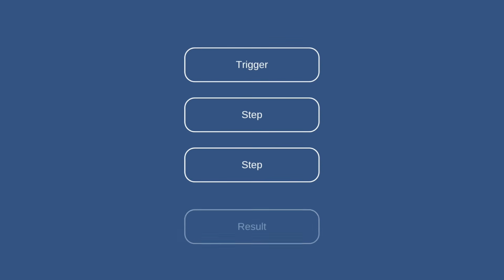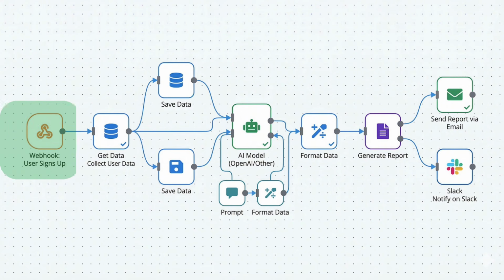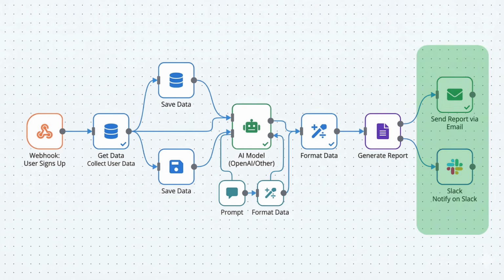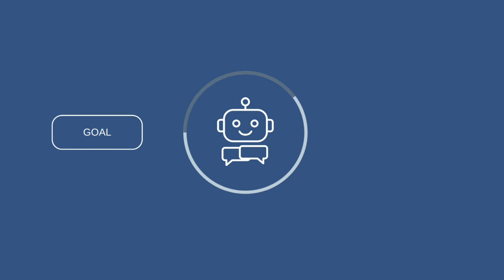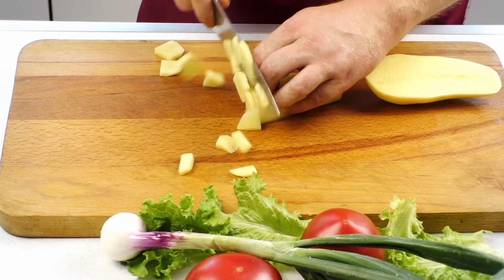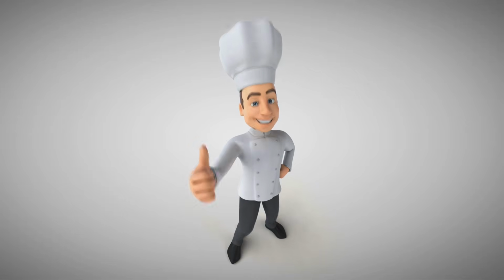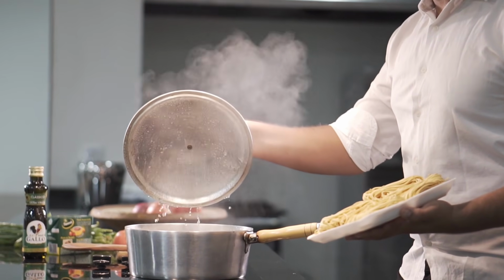n8n vs OpenClaw — Which One Should You Use?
In this video, we compare two powerful platforms for workflow automation: N8n and OpenClaw. While both offer robust capabilities for AI workflow and n8n automation, understanding their differences is key to making the right choice for your projects. We'll explore how these ai tools can integrate with AI models and external APIs to streamline your processes.